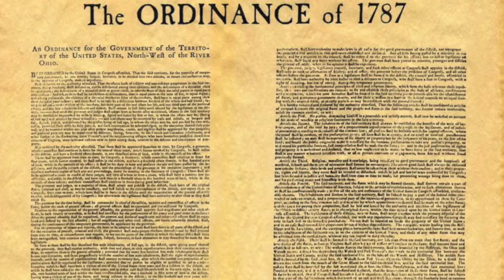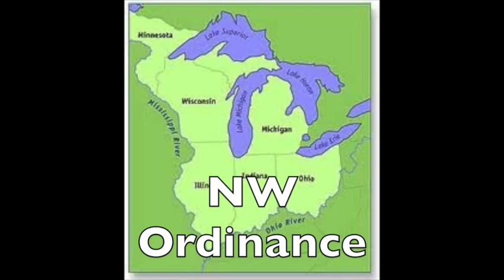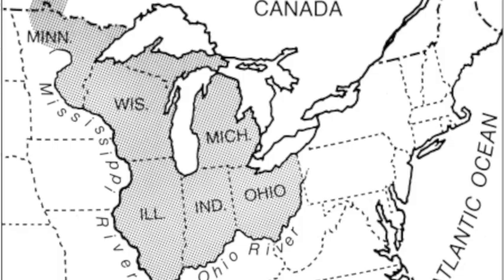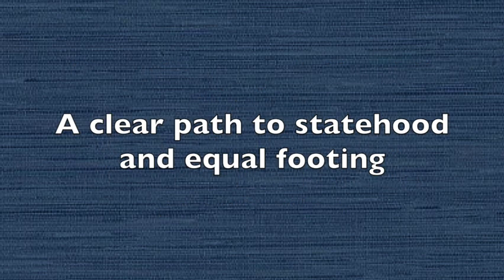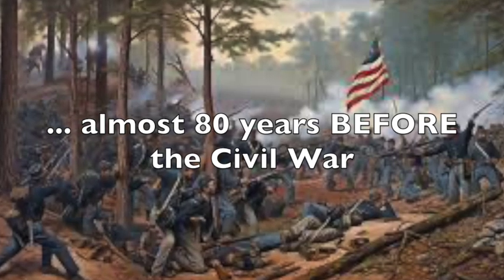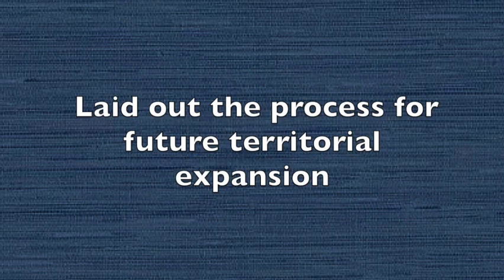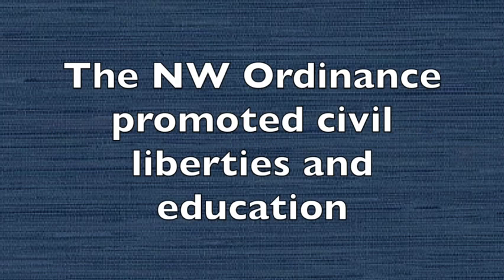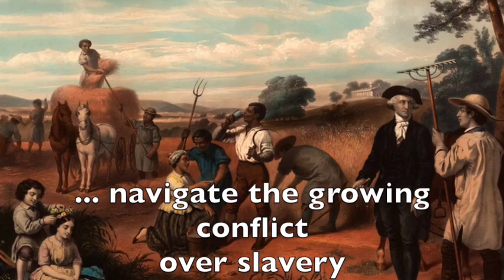Mr. Laubach - APUSH - Northwest Ordinance of 1787 (see the guiding questions in the decsription)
Guiding Questions:

1. What were some of the key challenges the United States faced in managing the western lands after the Revolutionary War?

2. What role did the Northwest Ordinance of 1787 play in addressing the governance of newly acquired territories?

3. How did the Northwest Ordinance establish a process for territories to become states? What were the steps involved?

4. What civil liberties were guaranteed by the Northwest Ordinance, and why were these important for the new territories?

5. How did the Northwest Ordinance address the issue of education in the new territories? Why was this significant?

6. What was the impact of the ban on slavery in the Northwest Territory, and how did it contribute to future tensions between free and slave states?

7. How did the Northwest Ordinance propose to handle Native American land rights, and how did this play out in practice?

8. In what ways did the Northwest Ordinance influence future territorial expansion and the growth of the United States?